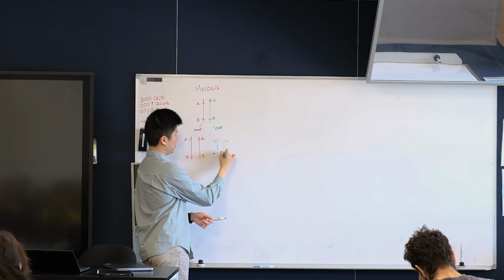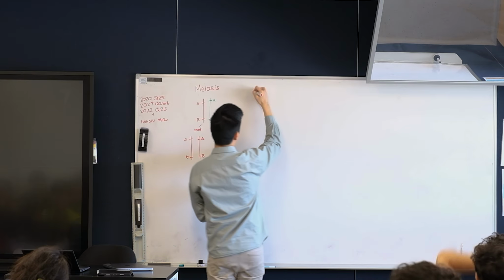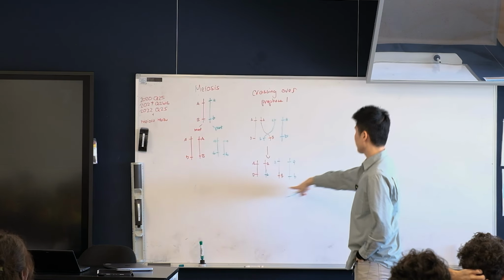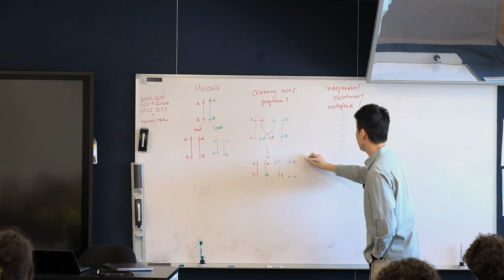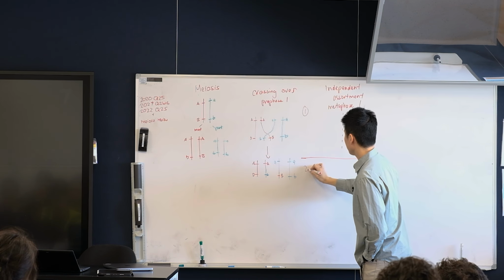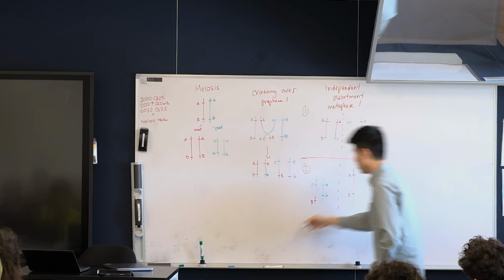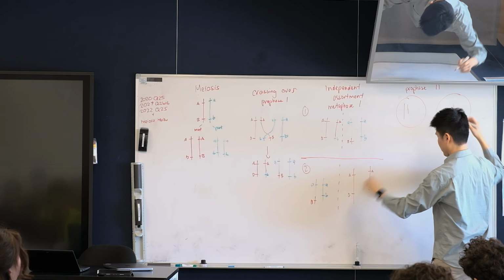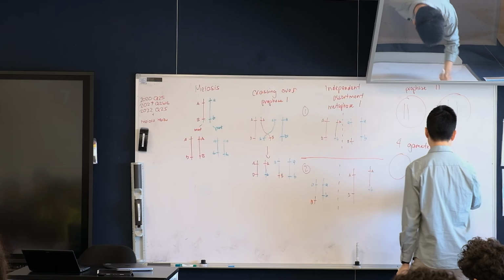How does Meiosis give rise to genetic variation?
HSC Module 5, tracking alleles through the phases of meiosis to find out the combination of resultant gametes.